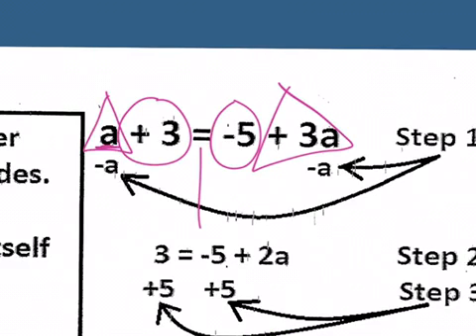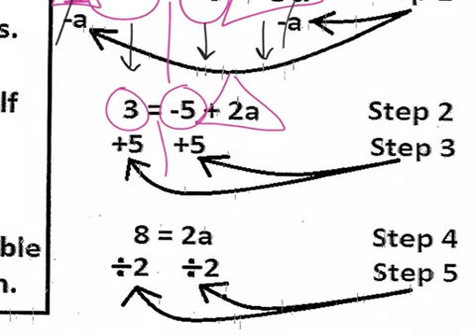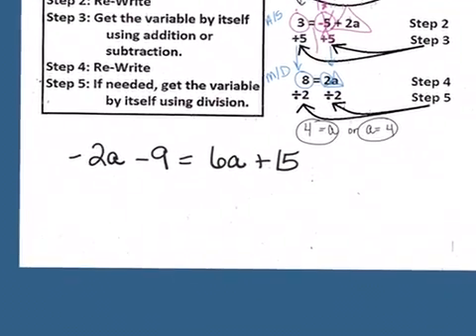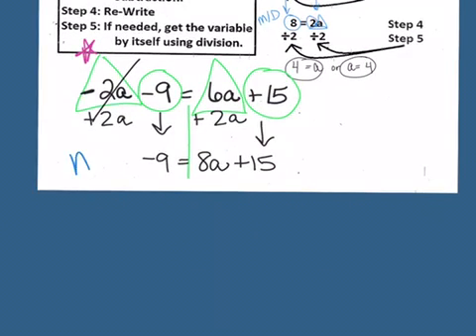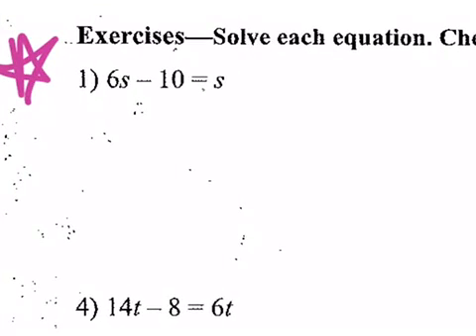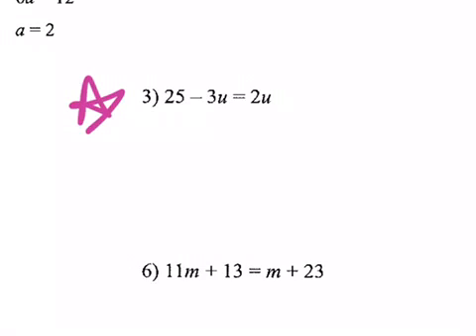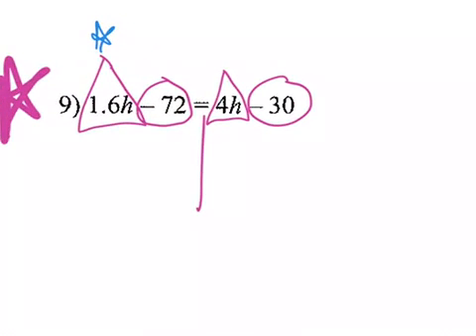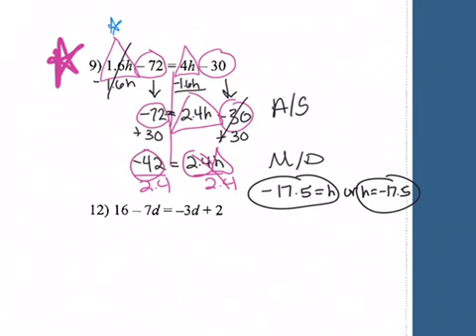8th grade 3-4 Variables on Both sides